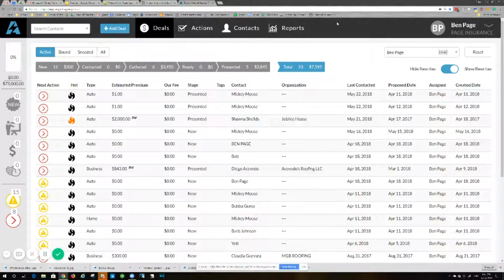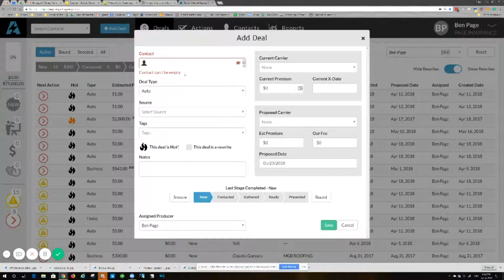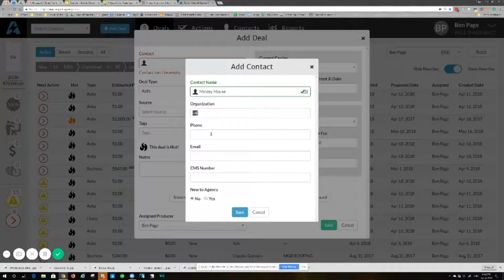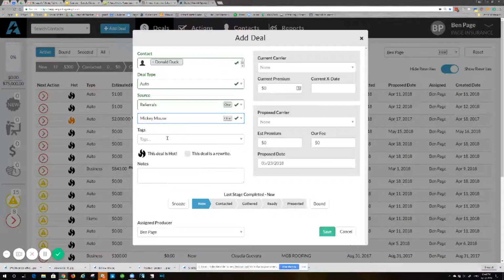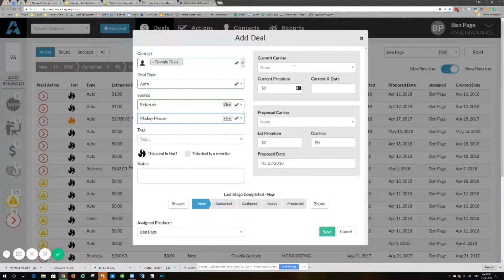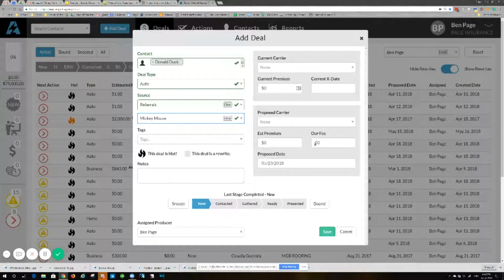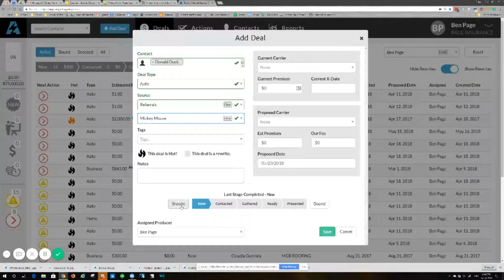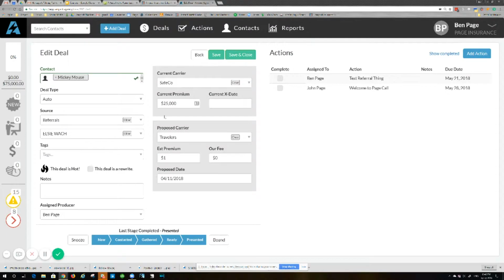Add a Deal in Seconds (10 Second Rule)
Learn how these few seconds can save agents around 2 hours a day!  Make sales efforts transparent to everyone.  This is key to serious growth.  The most powerful and important 10 seconds in any day.